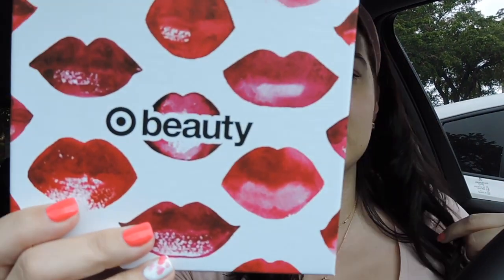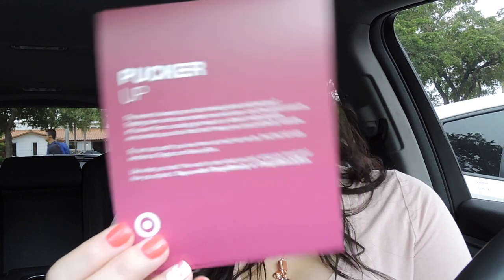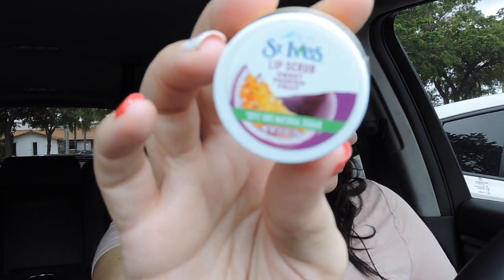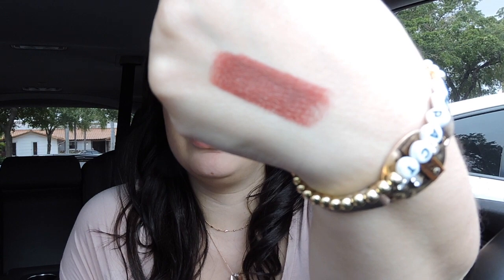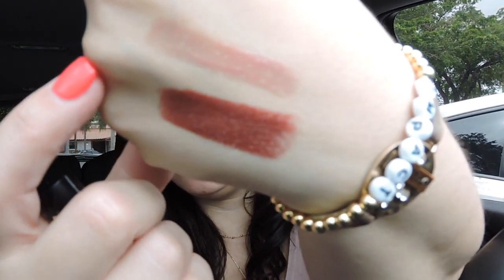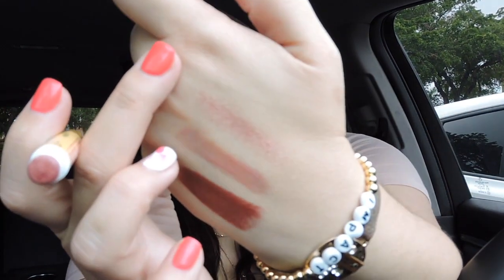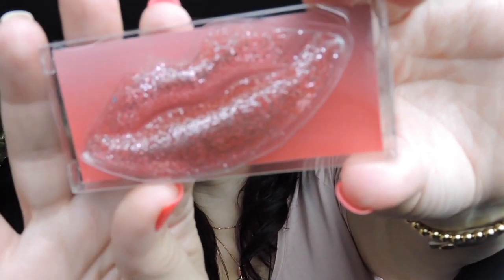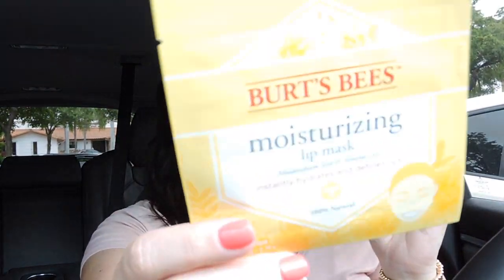TARGET BEAUTY BOX | PUCKER UP! 💋